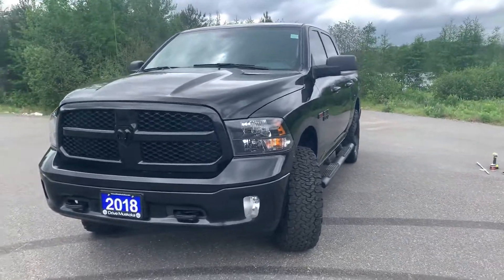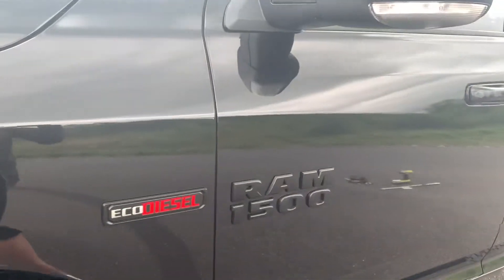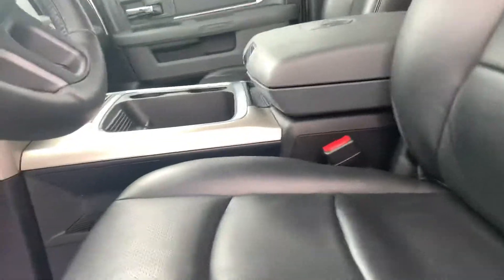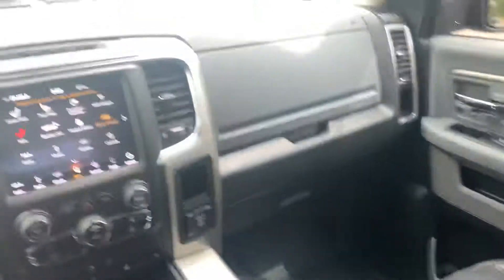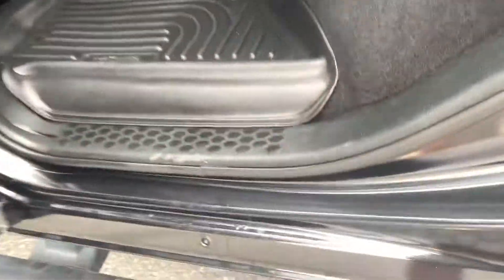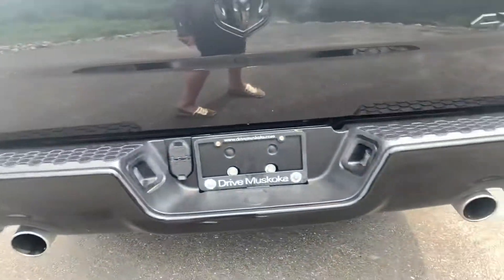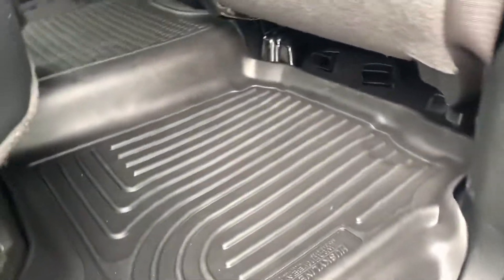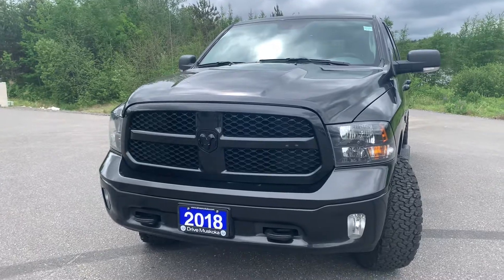2018 Ram 1500 ST For Pri